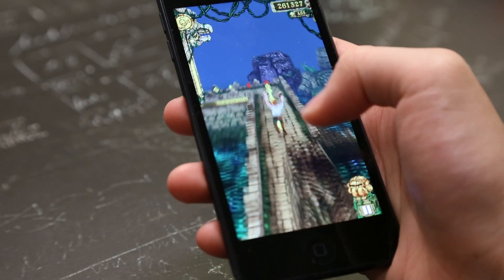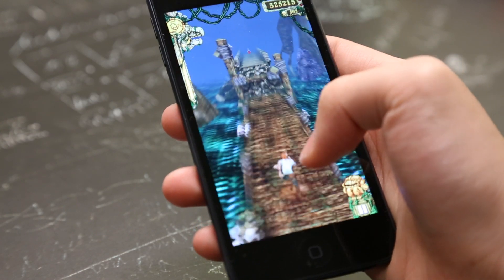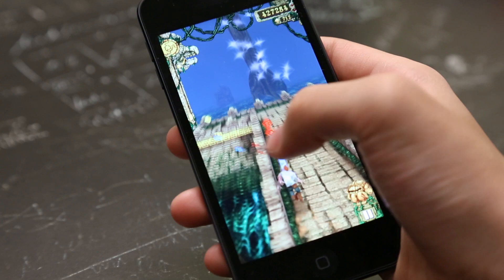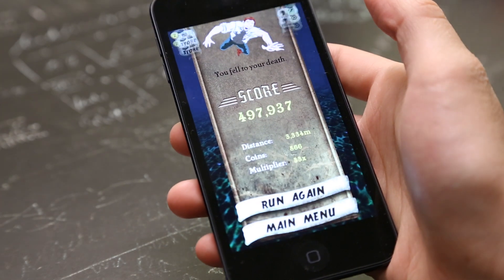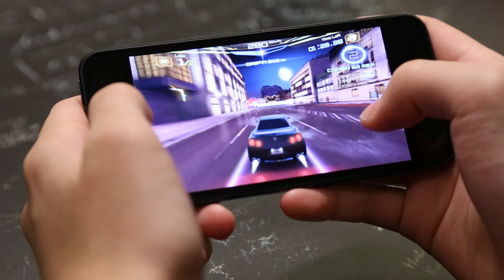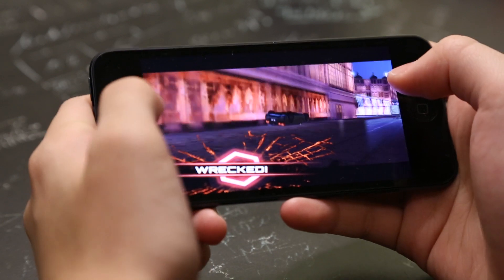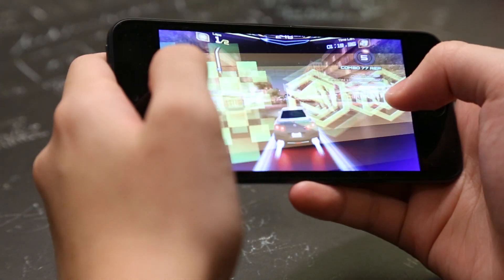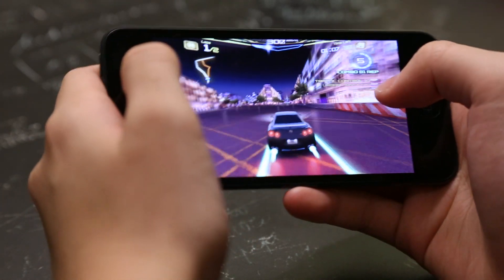iPod Touch 5G Gaming Review: Temple Run, Asphalt 7: Heat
The iPod Touch 5G is perfect for pocket gaming due to it's slim and lightweight profile. In this video I go through optimised games for the 4-inch retina display. Temple Run and Asphalt 7: Heat.